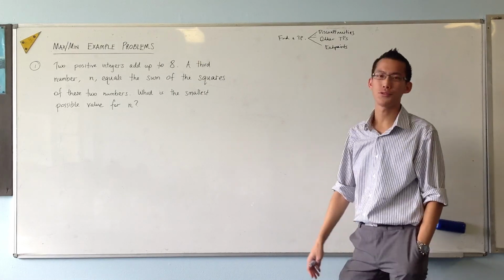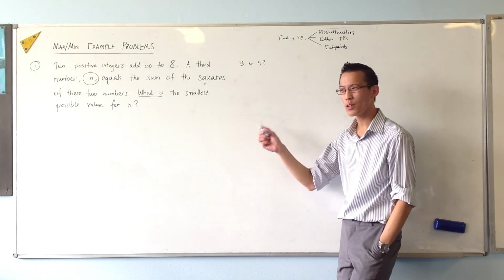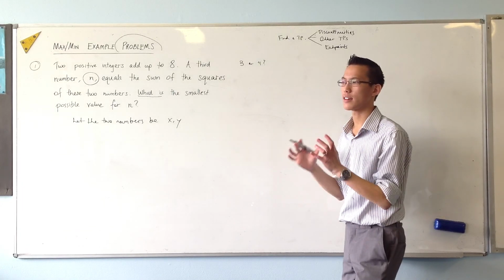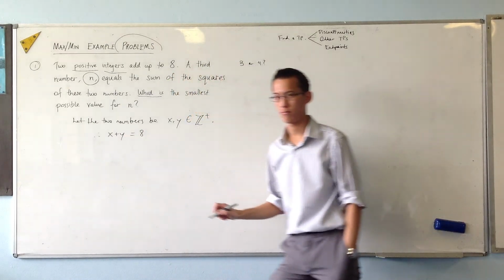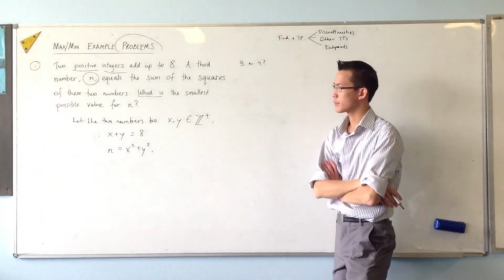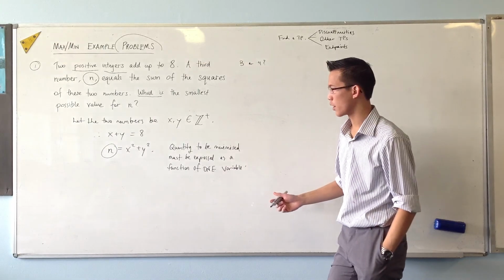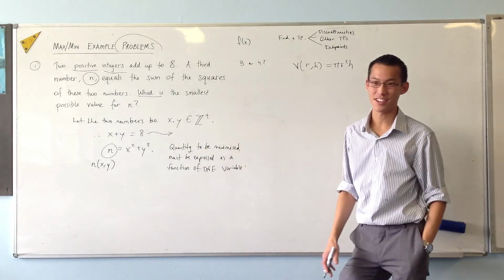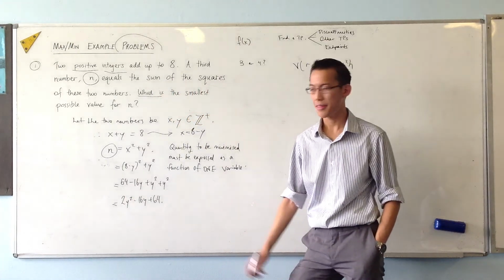Max/Min: Squares of Two Numbers (1 of 3)